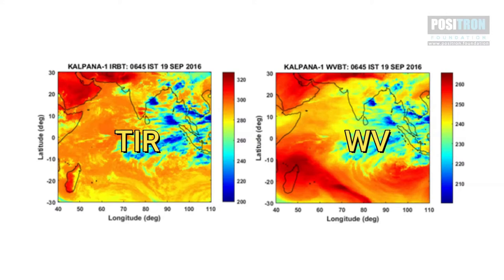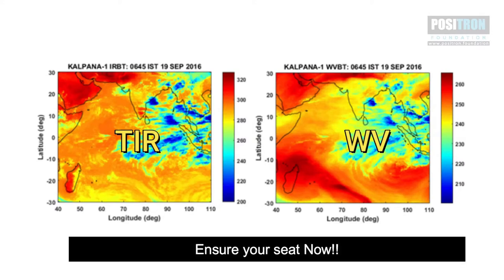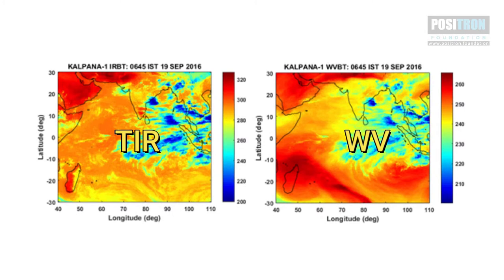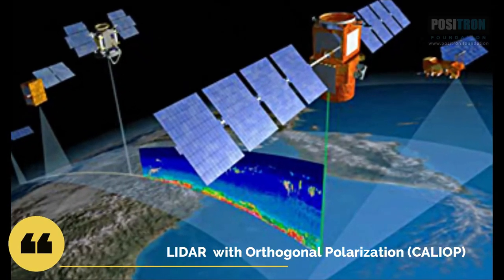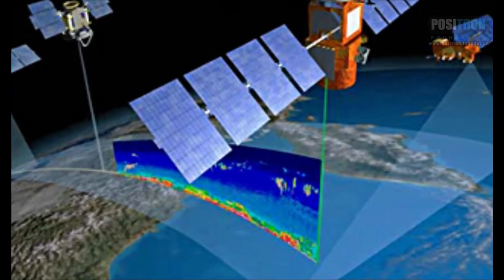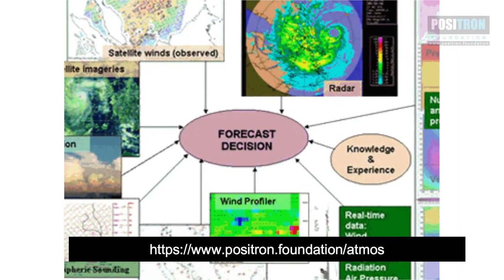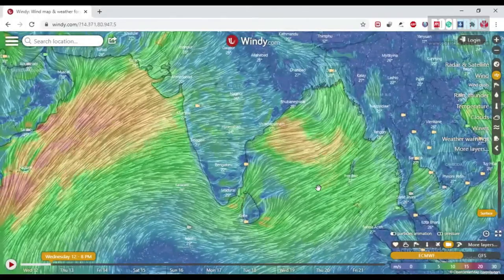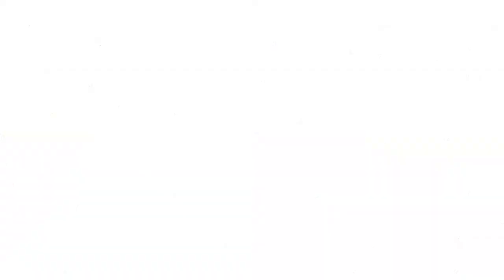Basics of Atmospheric Science | Promo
Study of earth’s atmosphere is crucial for sustainable existence of all living beings. The knowledge of atmosphere and predicting its behavior is equally important in the fields like climate change, space science, marine transportation, air traffic, agriculture and even in understanding the spread of contagious diseases.

Study of atmosphere is therefore interesting because of its obvious connection with our day to day life and at the same time, it is challenging because of the complex interlink between local and global atmosphere. So, study of atmosphere is a collective task of experts in different fields, mainly physics, chemistry, mathematics, computer science and data analysis.

Atmosphere research therefore include direct observation, data collection, mathematical modelling and data analysis. This opens up enormous opportunities for science and engineering students in the domain of atmospheric science.

Positron Foundation presents a two-week online interaction series on Atmospheric Science and Research, mainly aimed at students looking for higher studies and career opportunities in the field of science and engineering. The series will be delivered through recorded lectures and online interactions.

The event also includes a live demonstration of simple weather forecasting model.

On offline side, we are soon coming up with a workshop for students, with some real-time hands-on experience.